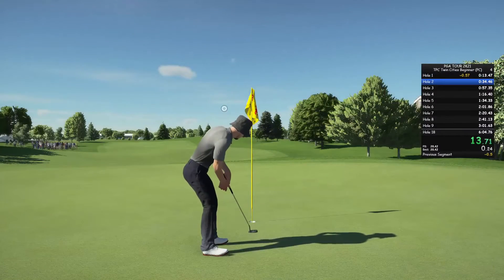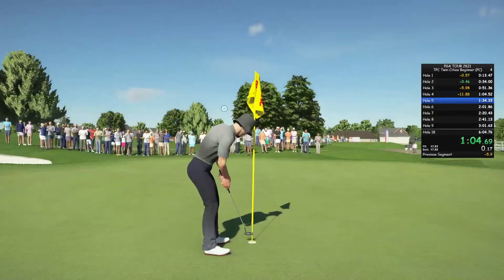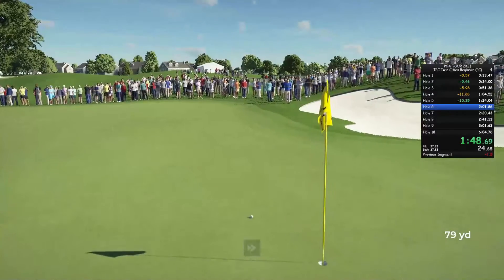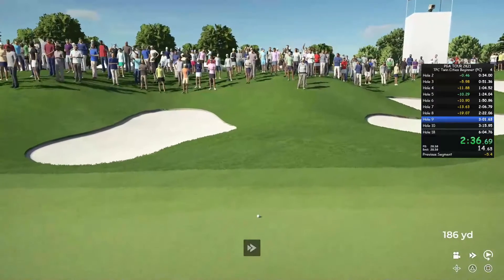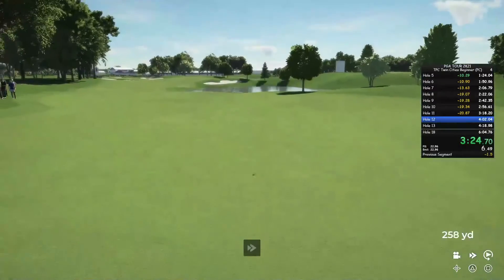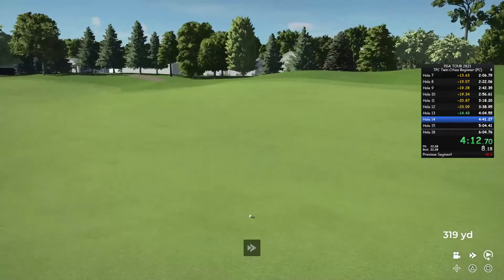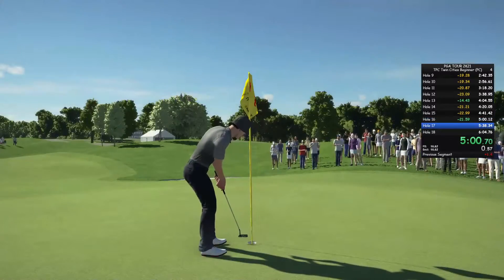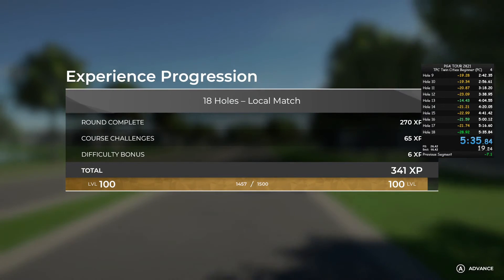(PGA TOUR 2K21) TPC Twin Cities Beginner WR Speedrun 5:35.84